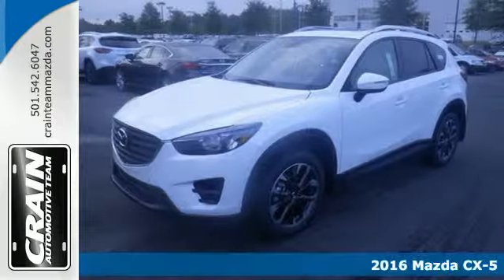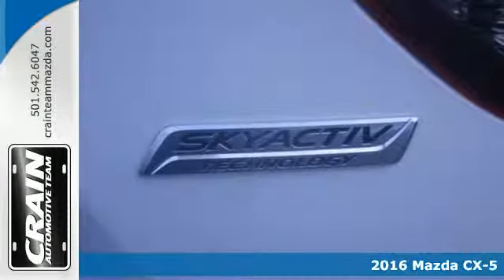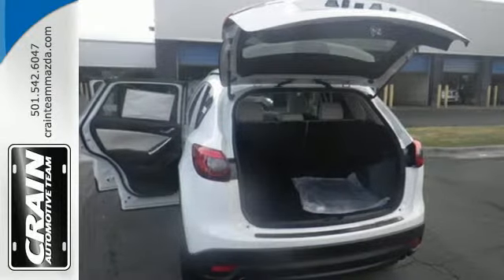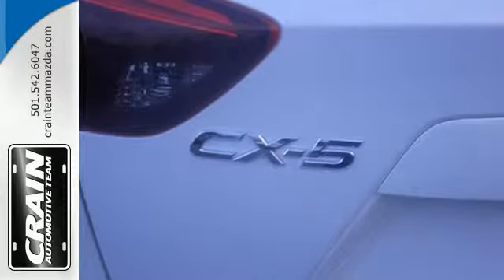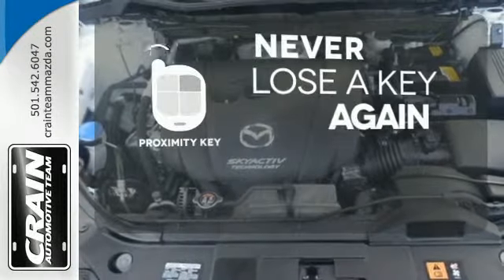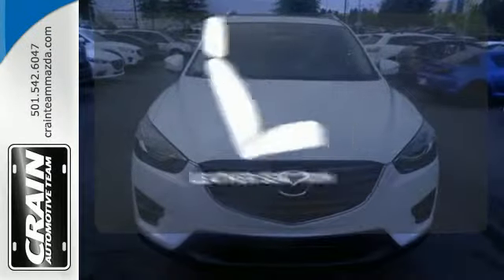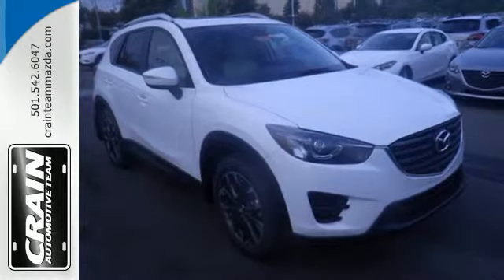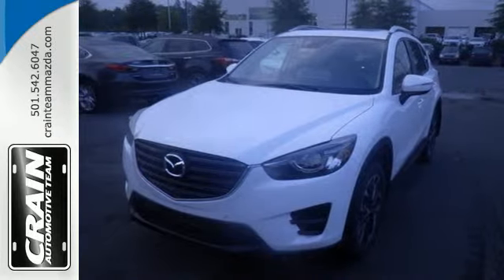2016 Mazda CX-5 Little Rock AR Bryant, AR 6MZ7563 - SOLD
Year: 2016
Make: Mazda
Model: CX-5
Trim: FWD GRAND TOURING
Engine: 2.5L Skyactiv-G DOHC 16-Valve 4-Cyl Engine
Transmission: Automatic
Color: Crystal White Pearl Mica
Interior: Black/Parchment
Stock #: 6MZ7563
VIN: JM3KE2DY6G0699139
Crain Mazda is excited to offer this 2016 Mazda CX-5. More more room? Want more style? This Mazda CX-5 is the vehicle for you. Why spend more money than you have to? This Mazda CX-5 will help you keep the extra money you'd normally spend on gas. This is the one. Just what you've been looking for. The Mazda CX-5 Grand Touring will provide you with everything you have always wanted in a car -- Quality, Reliability, and Character. Every new and pre-owned vehicle is backed by the Crain Commitment, including our 100% low price guarantee, a 100 hour love it or leave it exchange policy, and a 100 year 100,000 mile warranty. The Crain Team's Got 'Em!

Address:
11715 Colonel Glenn Rd